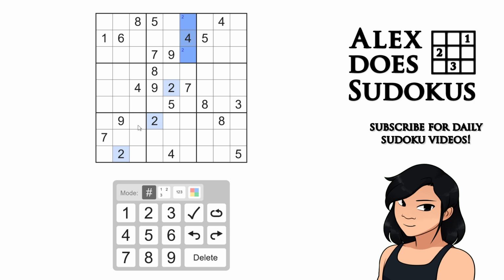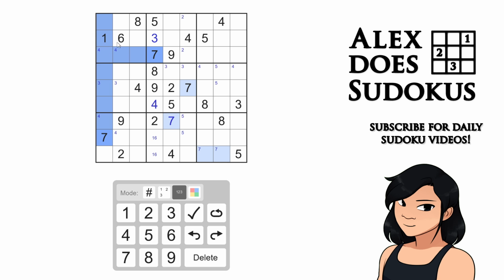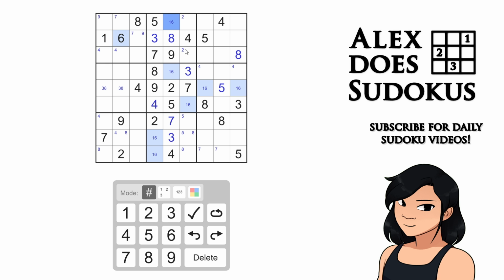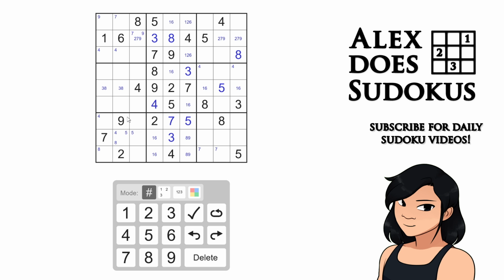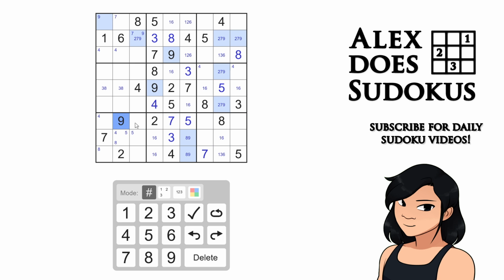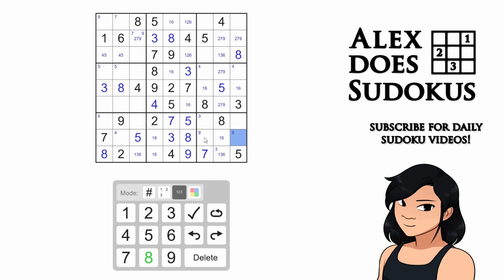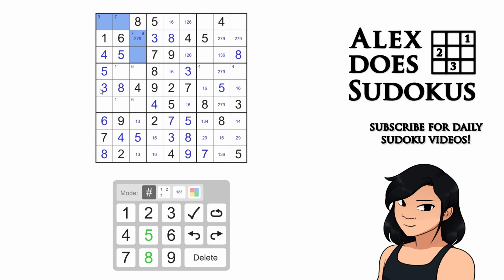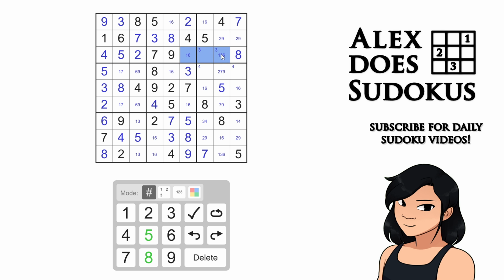New York Times Hard Sudoku Revisit - 01/10/2020